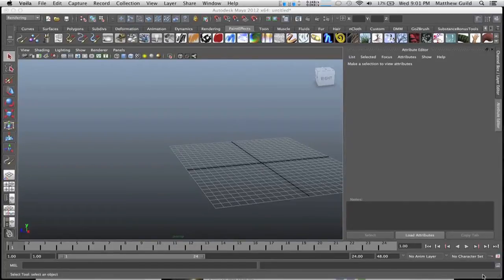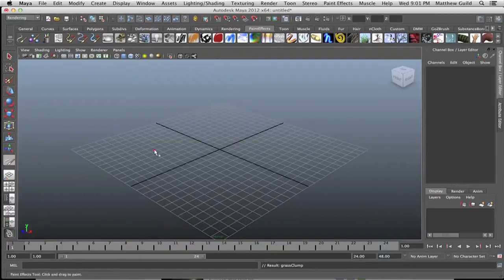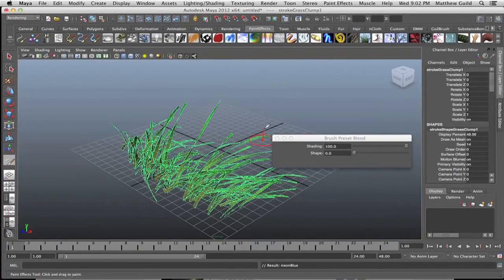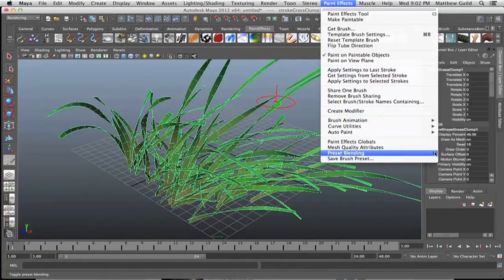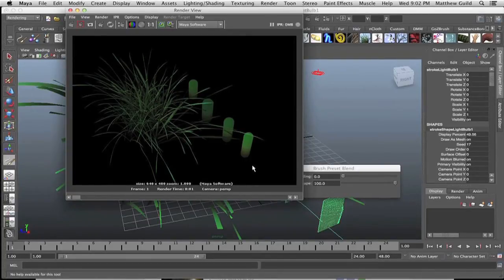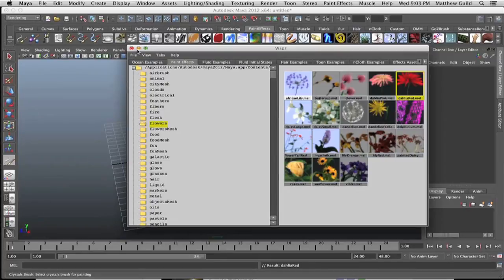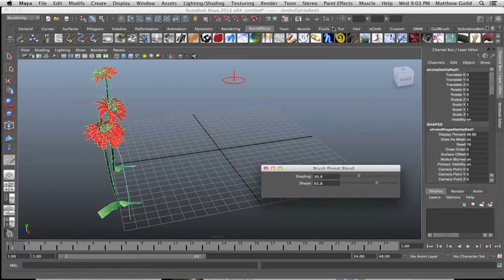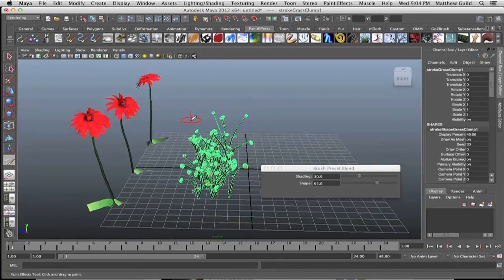Blending Brushes - Paint Effects Autodesk Maya Tutorial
A great way to take advantage of paint effects.